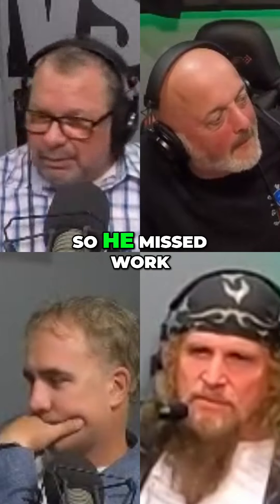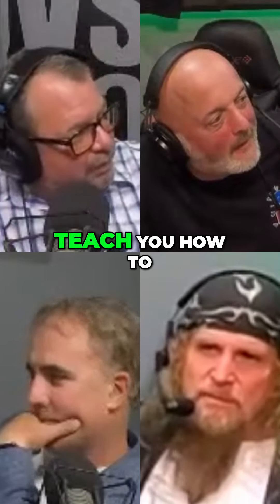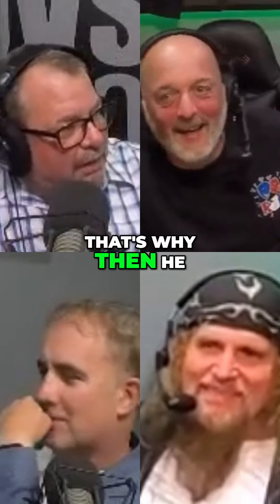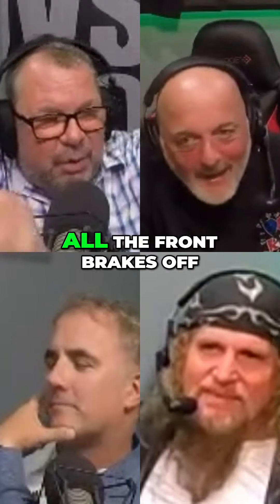Hilarious Bike Lesson Gone Wrong: My Dad's Epic Fail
Join me as I recall the day my dad tried teaching us how to ride a bike and ended up with a disastrous biking accident. From banana seats to bluestone roads, this story will have you in stitches!